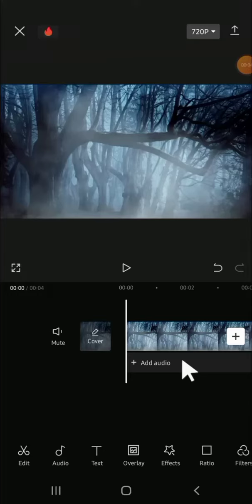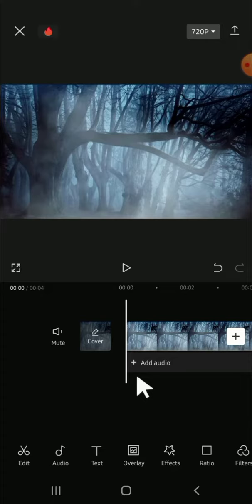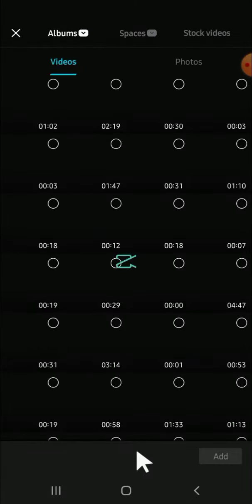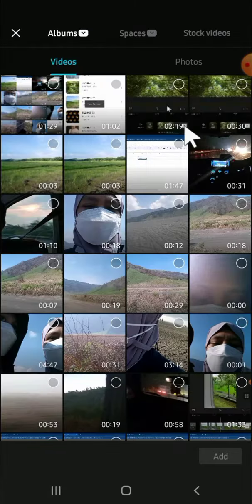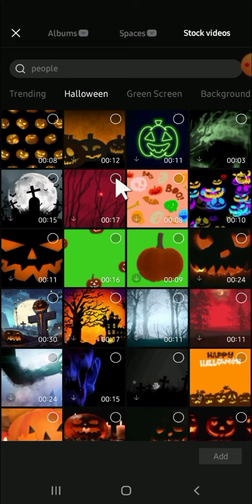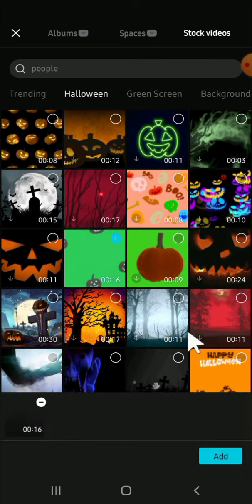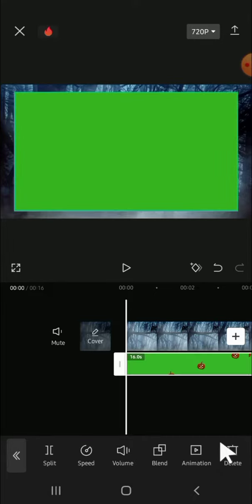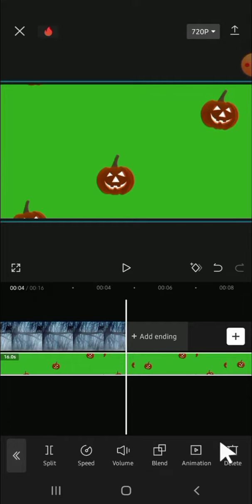~ How to Overlay Videos in Cap Cut: The Ultimate Step-by-Step Guide!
Transforming your videos has never been easier! In this comprehensive guide, you'll learn how to overlay videos in Cap Cut like a pro. Whether you're a seasoned content creator or just starting out, mastering this technique will take your videos to the next level.

Cap Cut is a powerful editing tool that allows you to enhance your videos with overlays seamlessly. With our step-by-step tutorial, you'll unlock the full potential of this feature and impress your audience with captivating content.

To begin, we'll walk you through the process of adding overlays to your videos in Cap Cut. From selecting the perfect overlay to adjusting the ratio and length, every aspect will be covered in detail. You'll also discover how to remove green screens effortlessly, giving your videos a professional finish.

With easy-to-follow instructions and helpful tips along the way, you'll be overlaying videos like a seasoned pro in no time. Whether you're looking to add dynamic effects or create engaging transitions, Cap Cut has everything you need to bring your vision to life.

Ready to elevate your videos to the next level? Watch our tutorial now and start overlaying like a pro with Cap Cut!